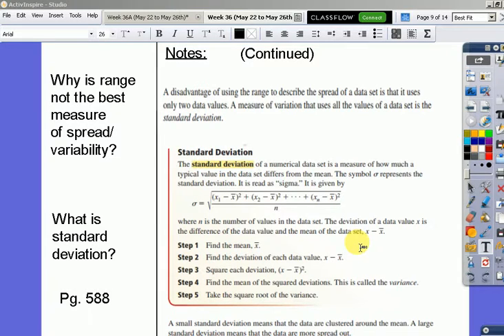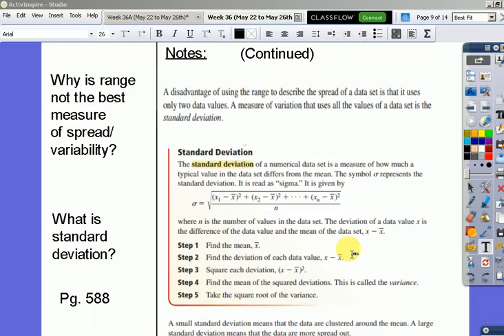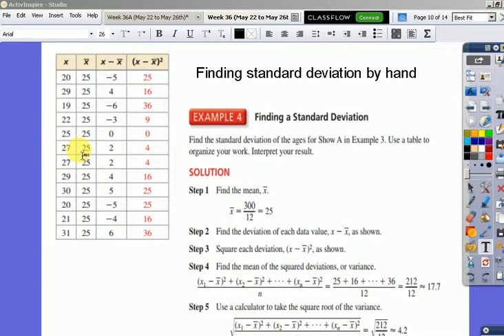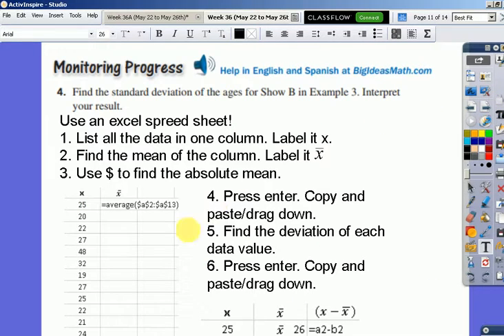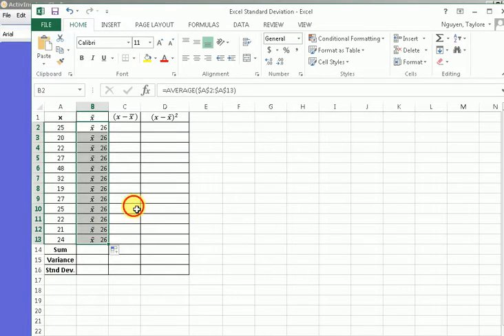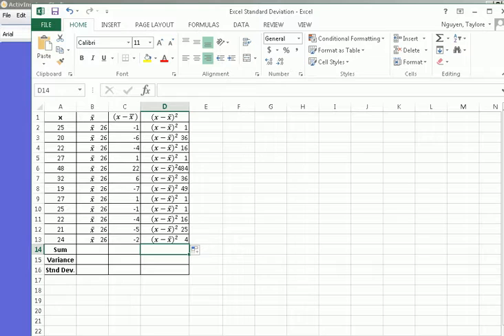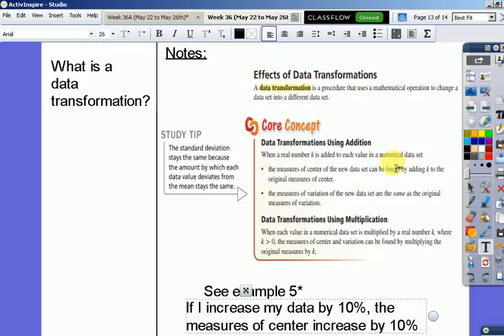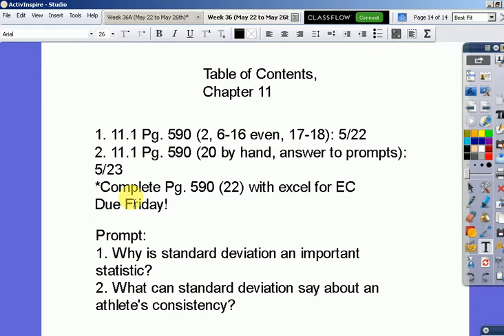Big Ideas 11.1 Part 2: Standard Deviation